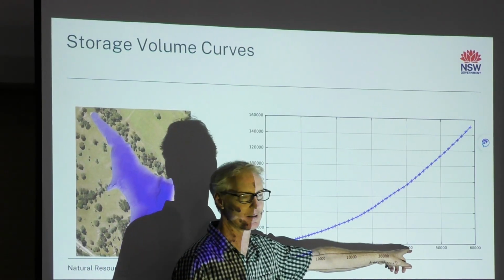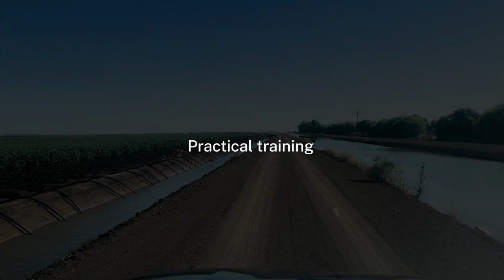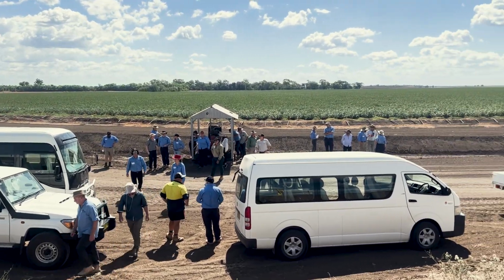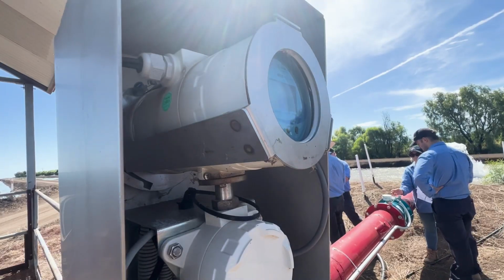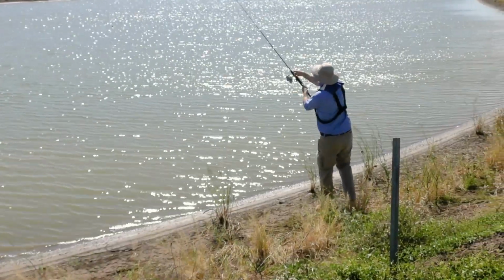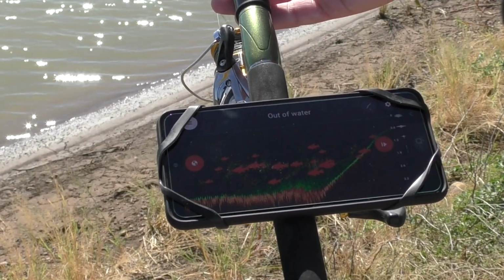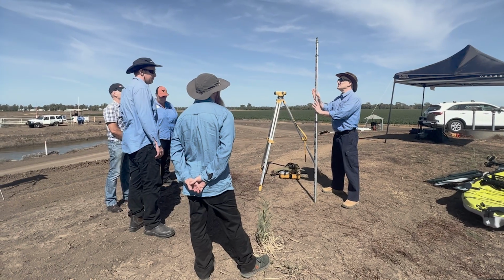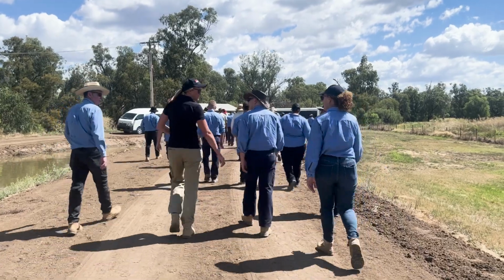NRAR field skills training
We train our staff in using the latest technologies so that they have the skills they need to protect our state’s water.

Since NRAR began in 2018, we've invested in the latest technologies including satellite imagery, drones, and intelligence data.

These tools help us enforce NSW water laws fairly and firmly, so communities and the environment get their fair share of our state's precious water resources.